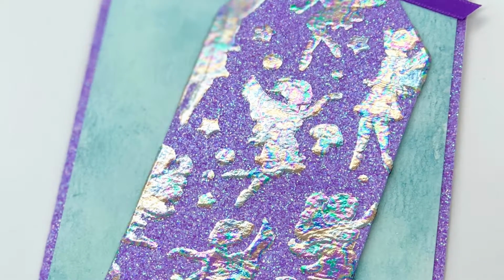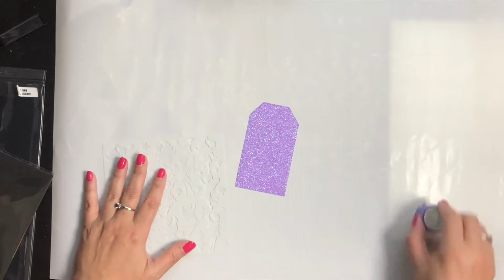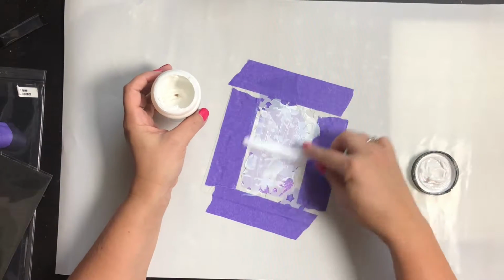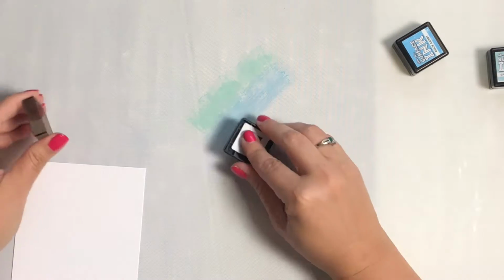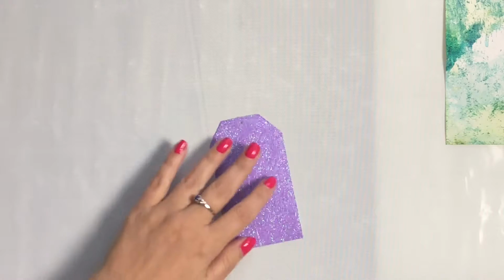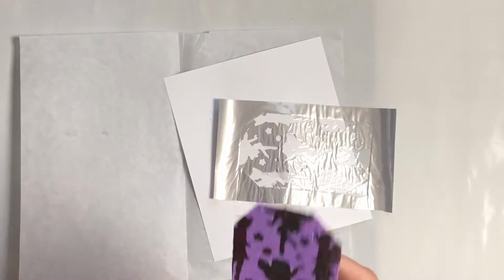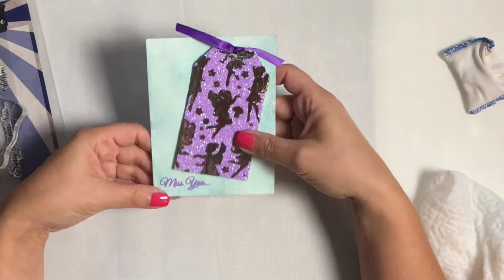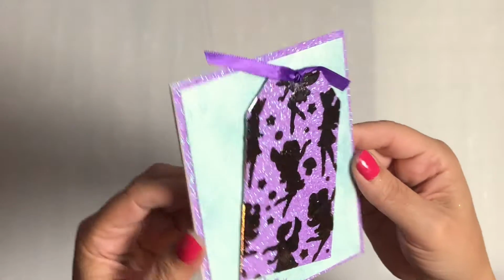Glitterstock Fairies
Today for my Brutus Monroe Inspiration Team project I am showing you how fun glitterstock can be and the gorgeous colors that are available from Brutus Monroe. Products are listed below and on my blog.

• Brutus Monroe Foil Transfer Sheets 6" x 12" sheets - TIDEPOOL

• Amazon.com : Classic Crest Super Smooth Solar White 80# Cover 8.5"x11" 250/pack : Cardstock Papers : Office Products

• Amazon.com : Classic Crest Cover Solar White 8-1/2x11 110lb 250/pkg : Blank Paper Cards : Office Products